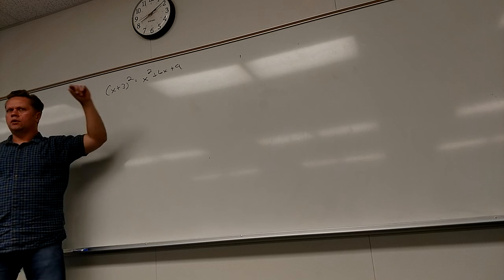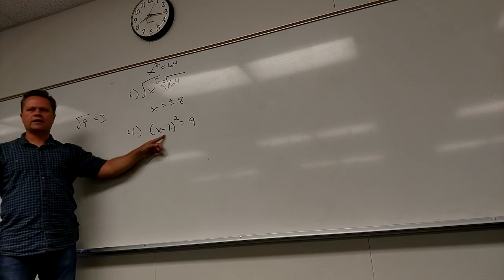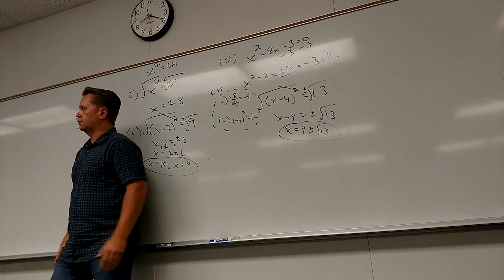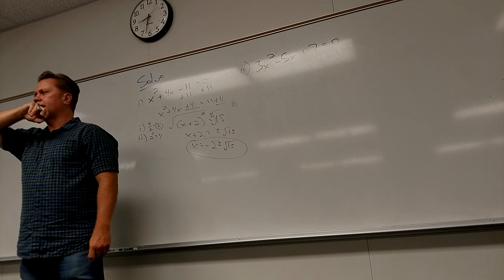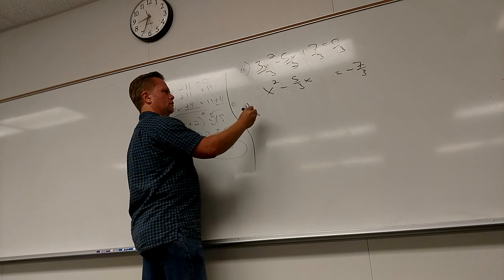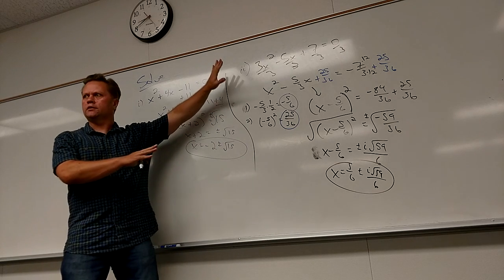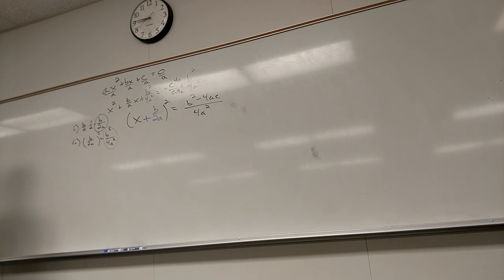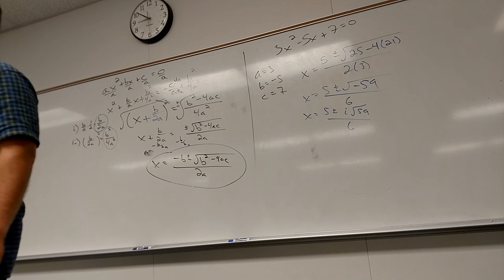Math 110, July 3 Lecture, part 1